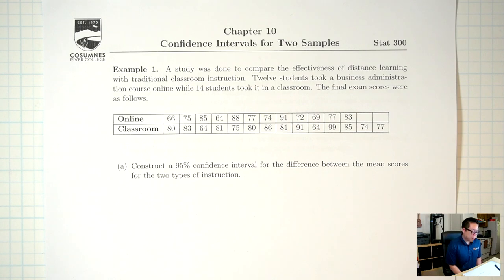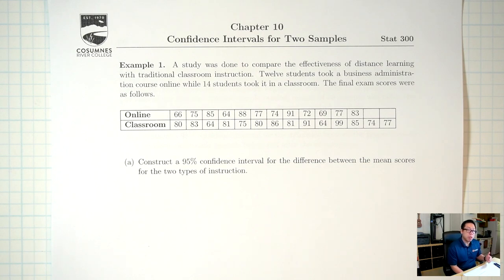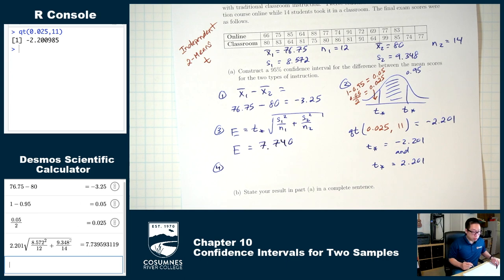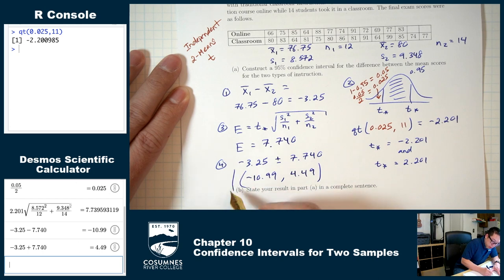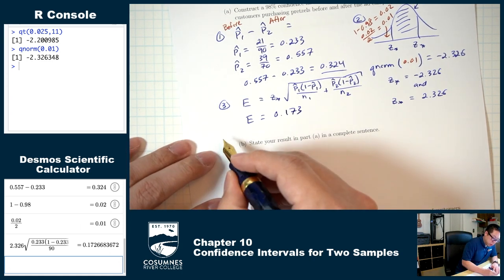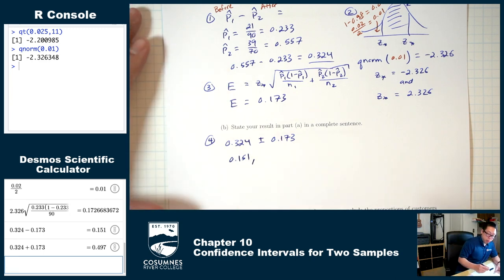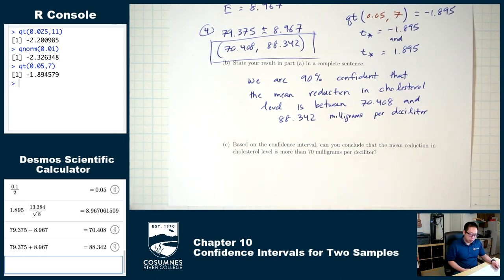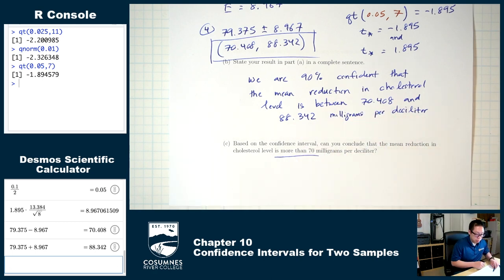Confidence Intervals for Two Samples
0:00 Formulas
3:47 Example 1 - Independent, 2-Means
19:17 Example 2 - 2-Proportions
32:43 Example 3 - Matched Pairs, 1-Mean
43:26 Example 4